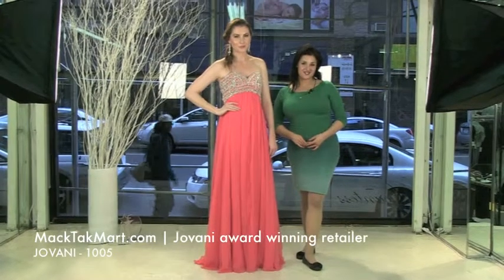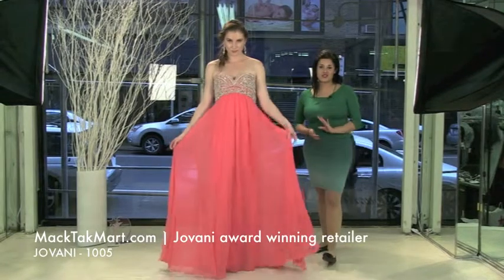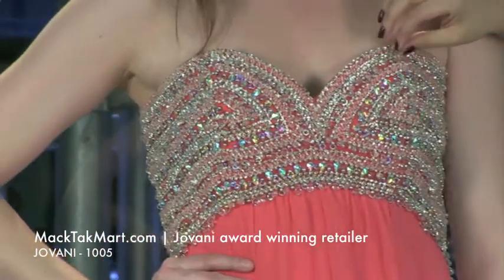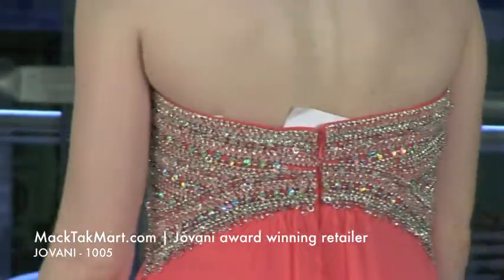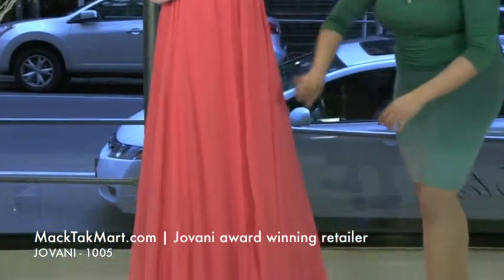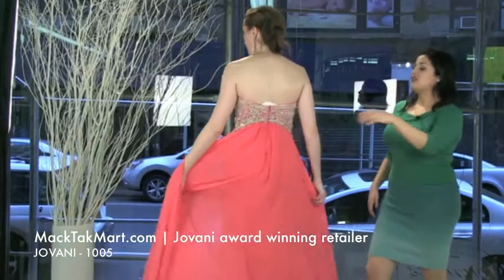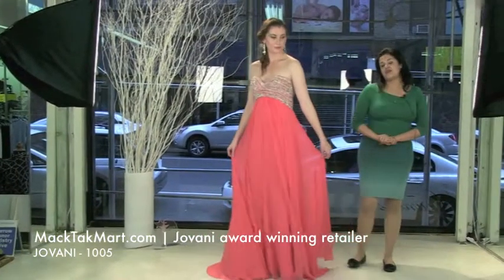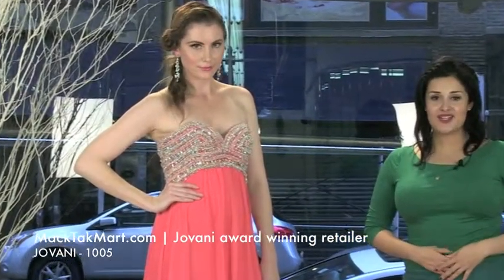MackTakMart com JOVANI 1005 Dress